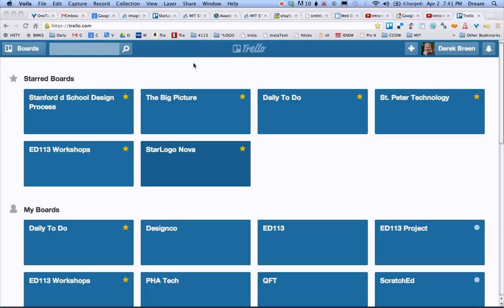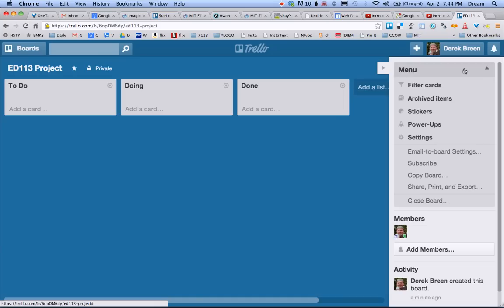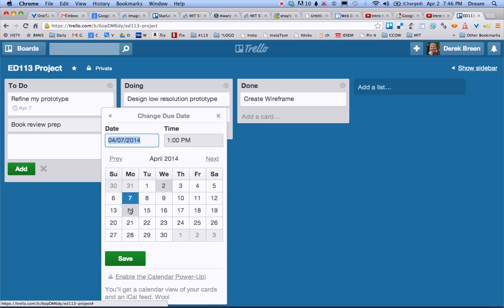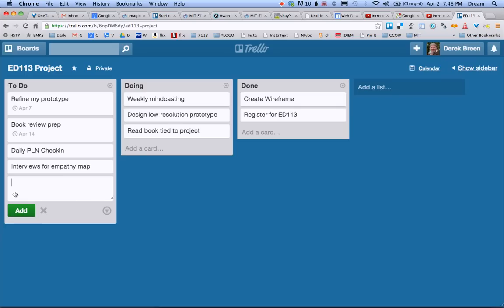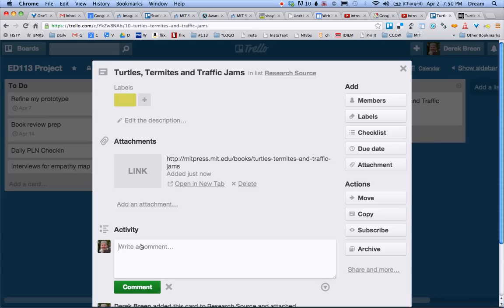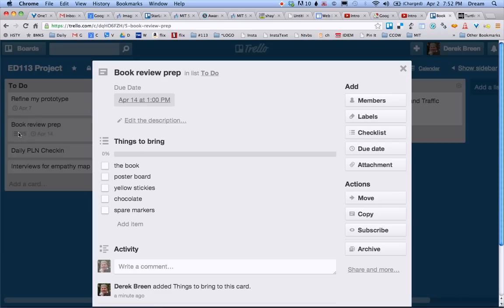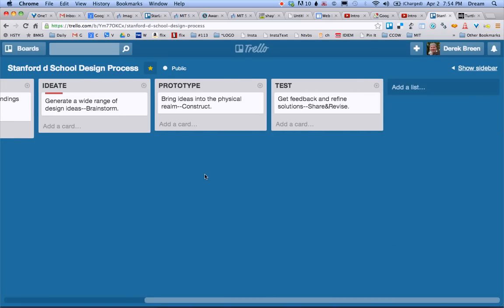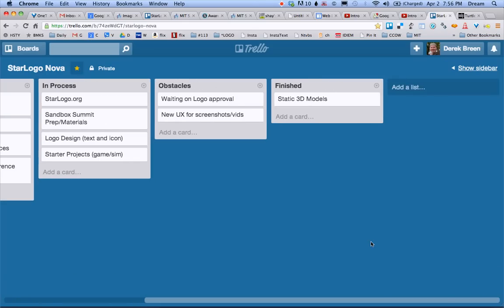Using Trello for Online Project Management